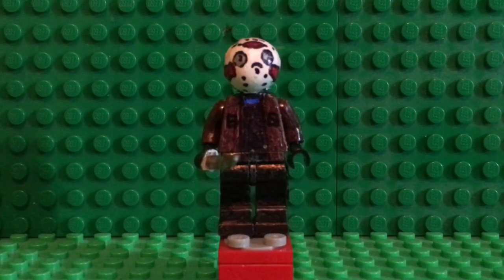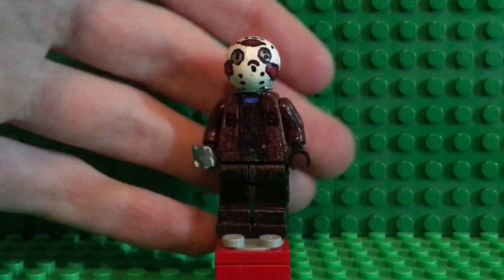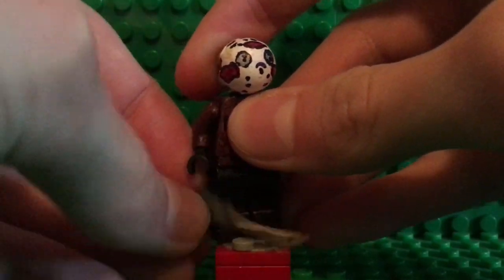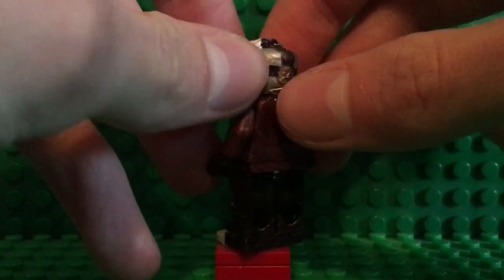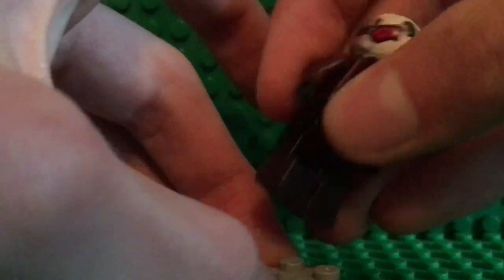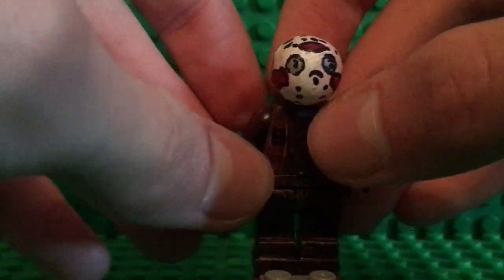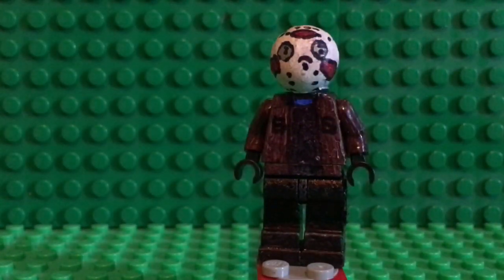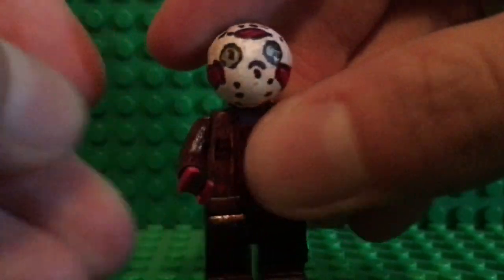Custom Lego Jason Voorhees From Freddy Vs Jason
So that is my Custom Lego Jason Voorhees MiniFigure From Freddy Vs Jason.

This MiniFigure idea goes to Droctaconnapuss :)
And Fucas101 :)